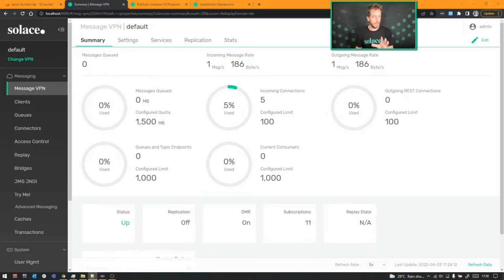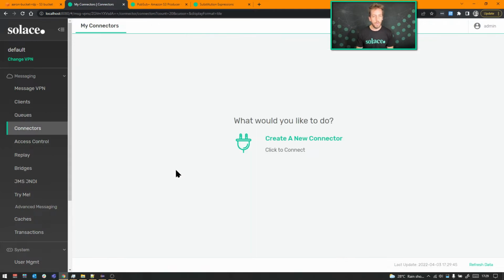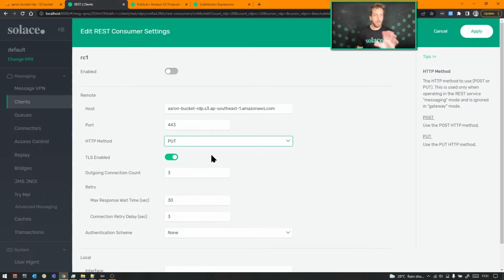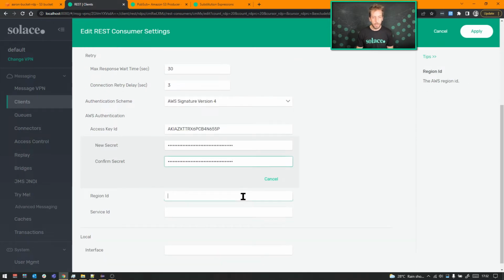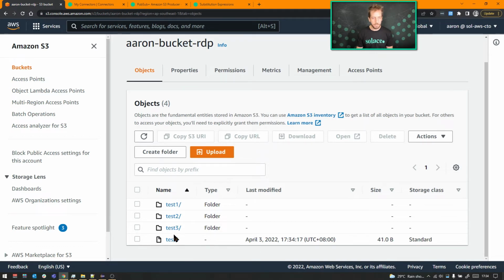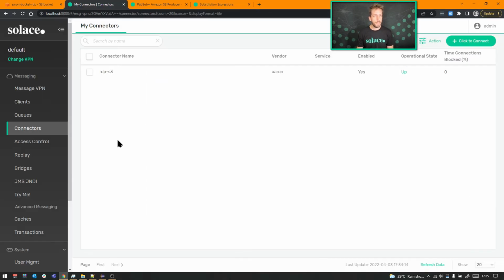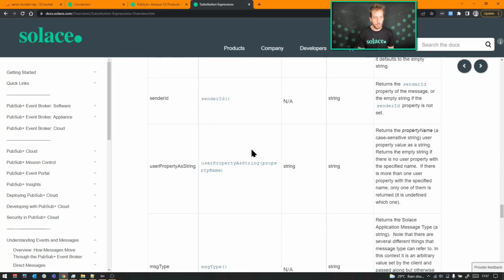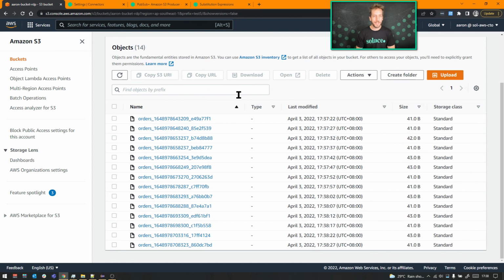Configure PubSub+ Event Broker to Stream Direct to an AWS S3 Bucket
Solace Developer Advocate Aaron Lee demonstrates how to configure PubSub+ Event Broker to take Solace messages from MQTT, AMQP, REST, or any other supported protocol and push it into an AWS S3 bucket. This is done directly from a REST Delivery Point (RDP), without requiring an API gateway.

Aaron also shows off RDP substitution expressions, introduced in SolOS 9.11, which allow custom construction of a dynamic URLs to POST or PUT from an RDP to any downstream REST server or API endpoint. This is useful no matter which data lake or cloud provider you are trying to integrate with.